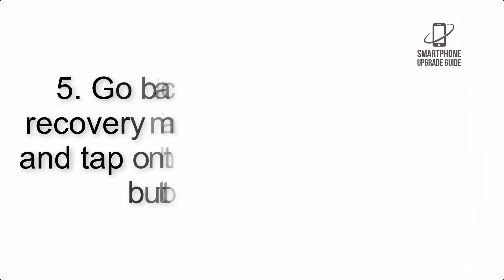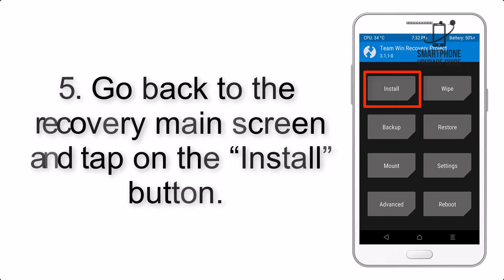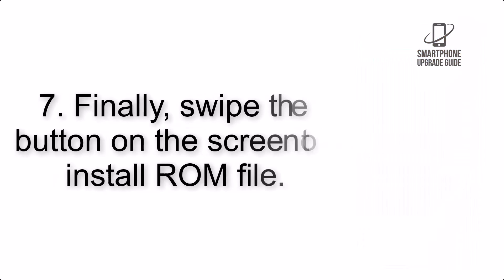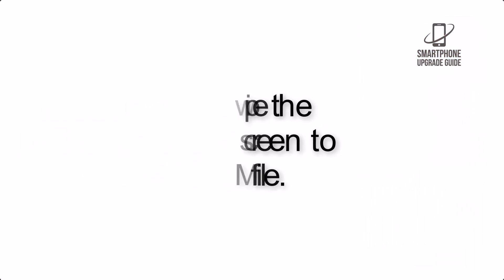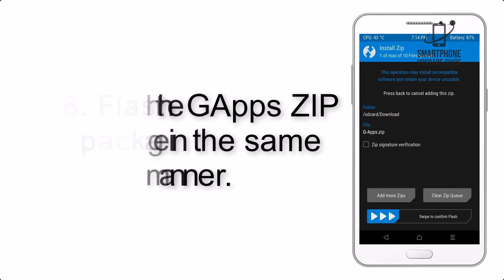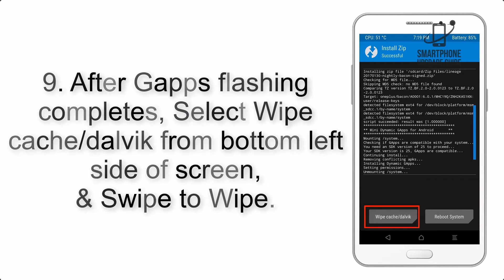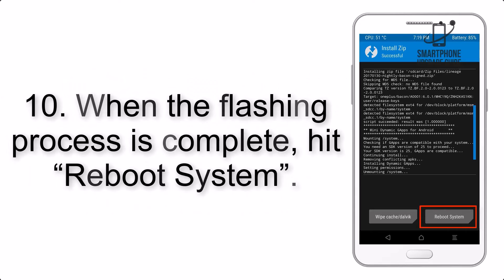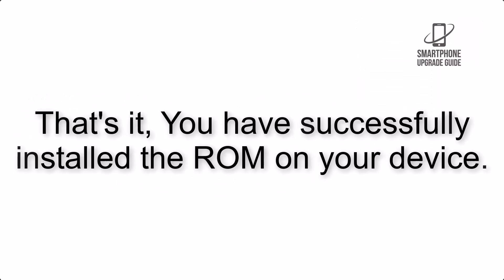Install Android 14 on Poco X4 Pro (AOSP Rom) - How to Guide!